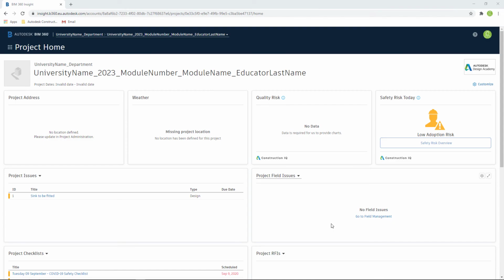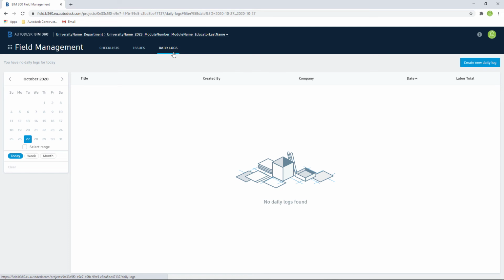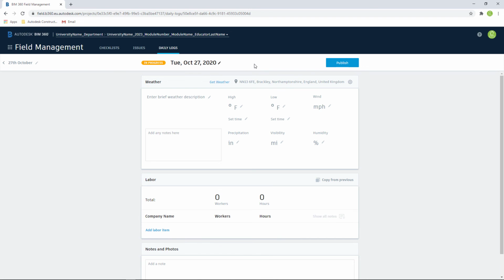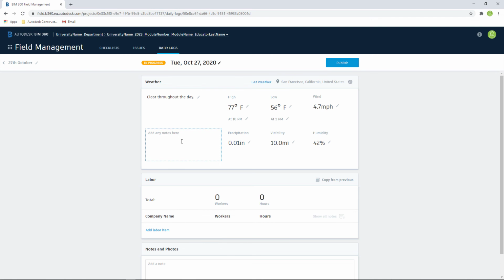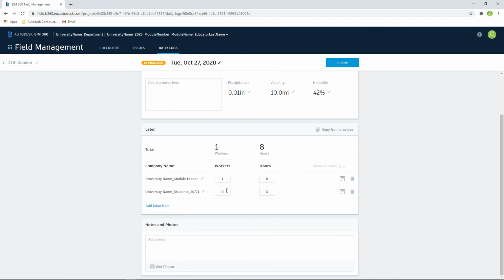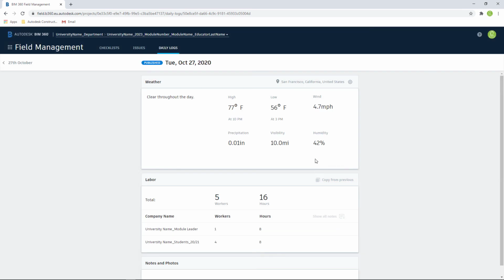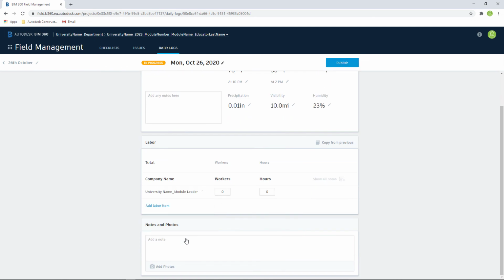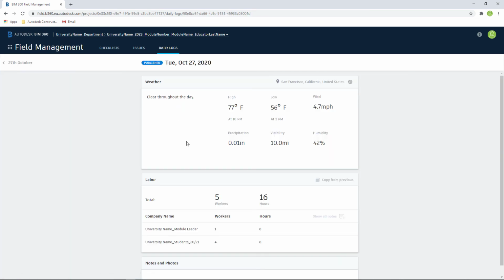D BIM360 Build 22 13 BIM 360 Build Daily logs